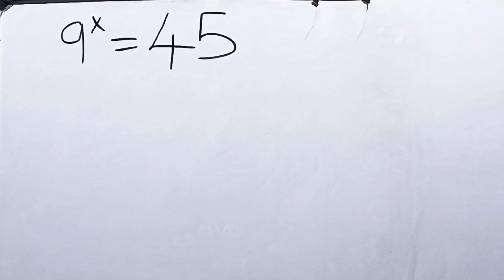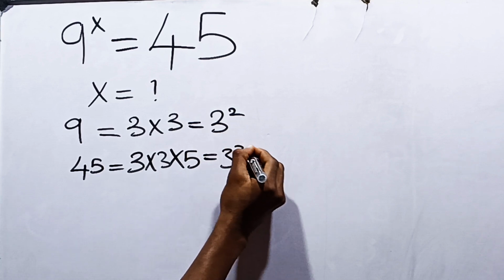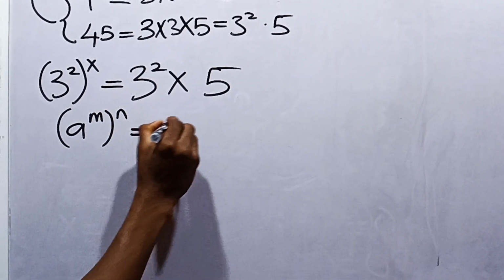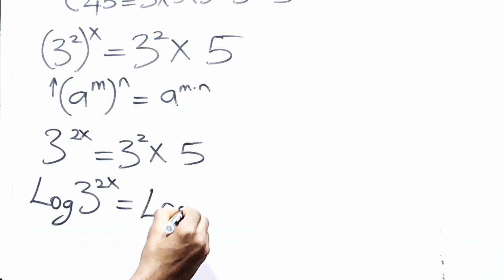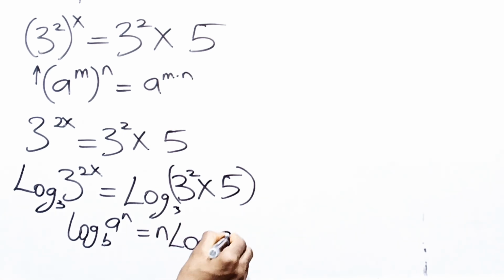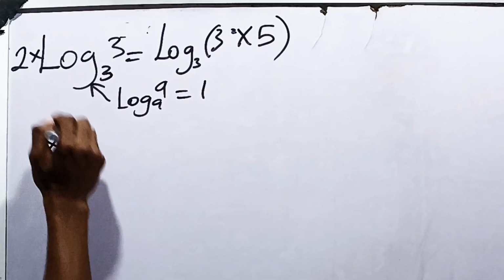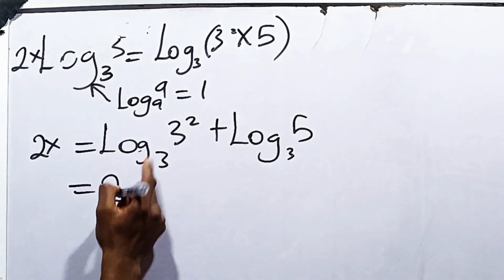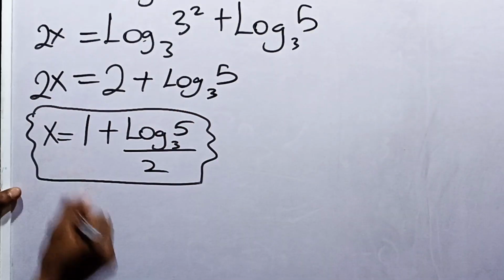Can You Solve This Japan Math Olympiad Problem?